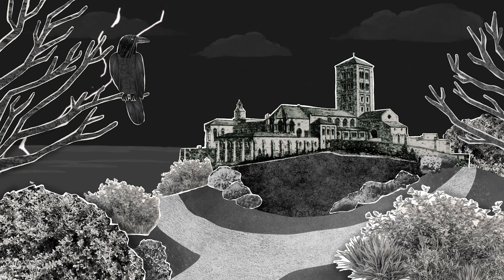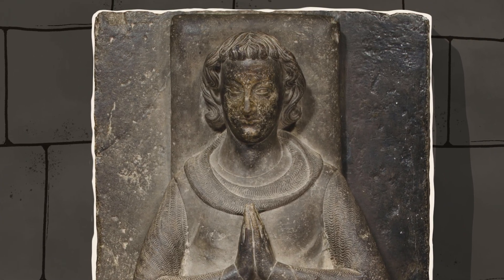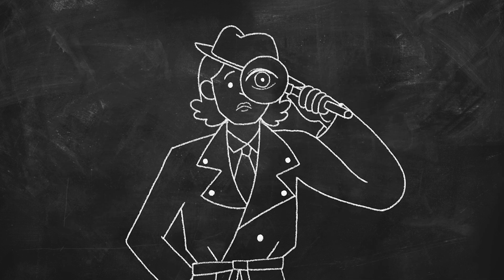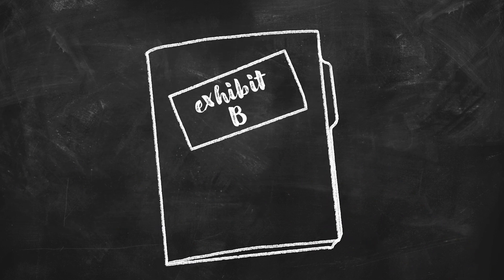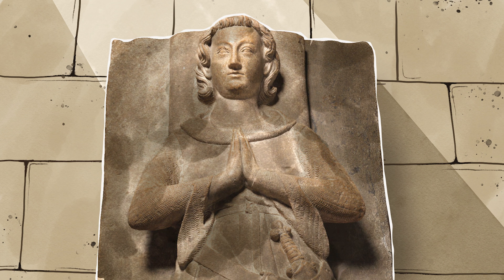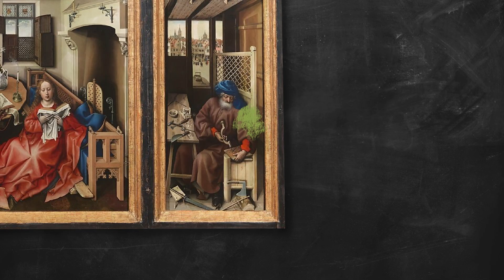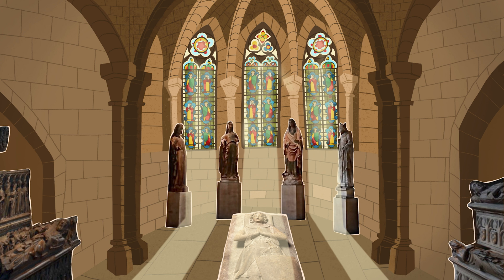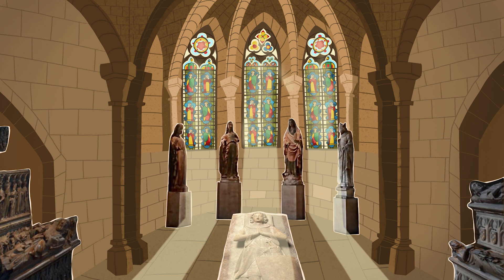What Happens When We Touch Art? | MetKids Microscope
Have you ever wondered why you’re not allowed to touch art at the Museum? Let’s get to the bottom of it! Find out how touching artworks can be dangerous and meet the scientists that take care of the art—our conservators.

MetKids Microscope is a show about the science behind the art (and the art behind the science!) at The Metropolitan Museum of Art. Learn true stories about real discoveries from scientists at the Museum, and do some experiments on your own!

00:00 At the scene of the crime...
00:32 Calling in the Art Detective
00:59 Examining the evidence
01:40 What happens when we touch art?
02:06 Not all touch is bad, though!
02:19 What about the fate of our knight?

Chief Digital Officer: Douglas Hegley
Executive Producer: Sarah Wambold
Director/Writer/Producer: Rachel Smith
Producer: Emma Vecchione
Project Manager: Maria Kozanecka
Animation Direction: Lisa LaBracio
Art Direction + Illustration: Tara Sunil Thomas
Animation: Sara Zarul Azham
Compositing: Lisa LaBracio
Narrators: Corin Wells, Lucretia Kargère
Episode Consultants:
Education Consultants: Darcy-Tell Morales, Merantine Hens
Original Music: Austin Fisher
Sound Mix: Dave Raymond
Production Design: Aurola Wedman Alfaro
Rights and Permissions: Julie Zeftel
Special Thanks: Shirin Fozi

A Knight of the d’Aluye Family, after 1248–by 1267.
Made in Loire Valley, France.
Limestone, 13 x 33 1/2 x 83 1/2 in., 1197 lb. (33 x 85.1 x 212.1 cm, 543 kg).
The Cloisters Collection, 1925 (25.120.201)

Annunciation Triptych (Merode Altarpiece), ca. 1427–32.
Workshop of Robert Campin (Netherlandish, ca. 1375–1444).
Oil on oak, 25 3/8 x 46 3/8 in. (64.5 x 117.8 cm).
The Cloisters Collection, 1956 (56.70a–c)

All Images © The Metropolitan Museum of Art

MetKids is supported by Bloomberg Philanthropies